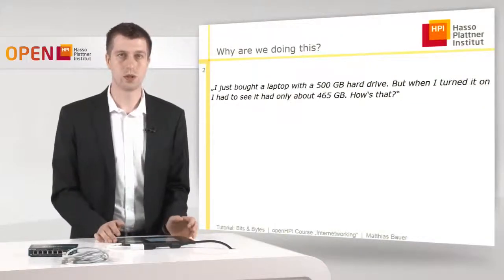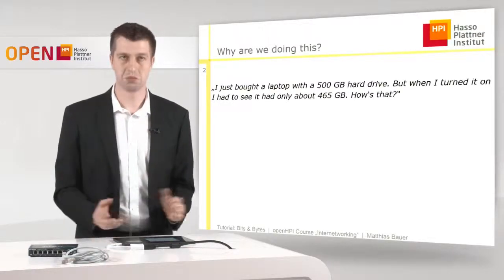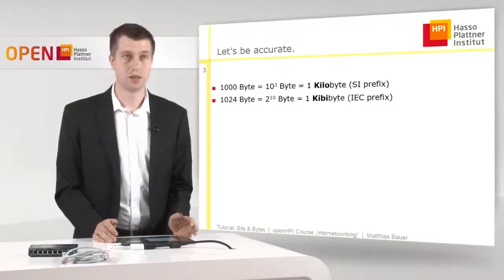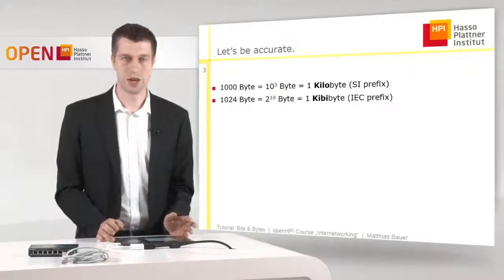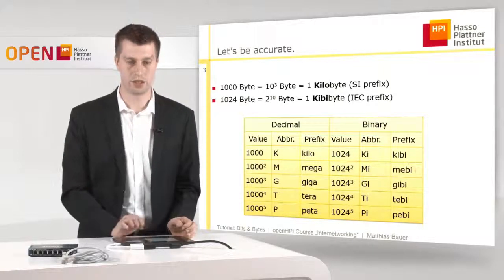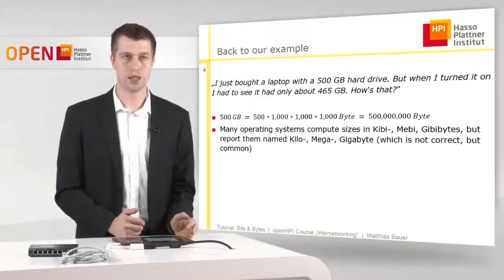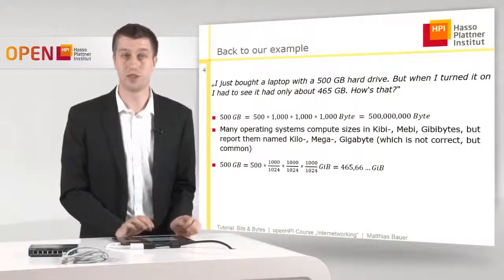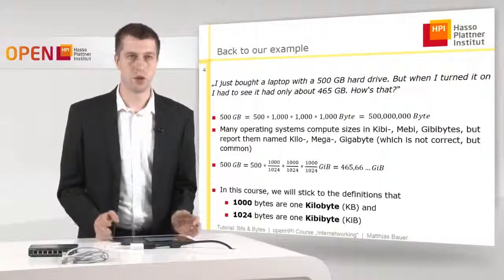Tutorial 1 About Bits & Bytes